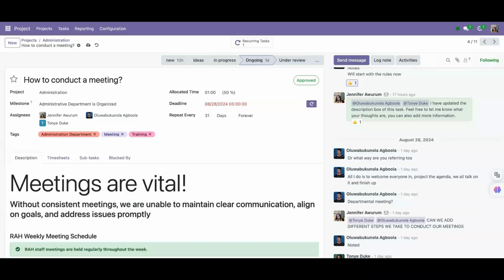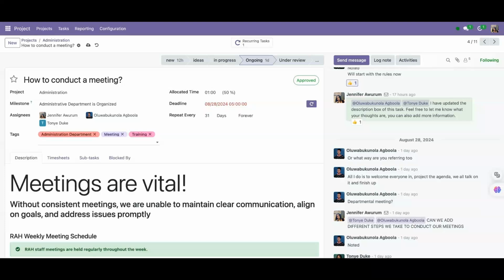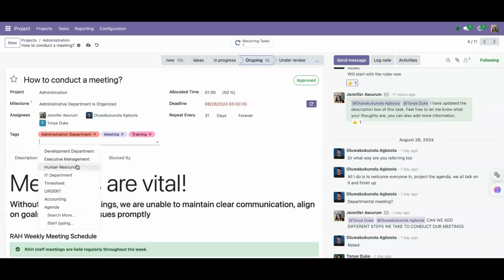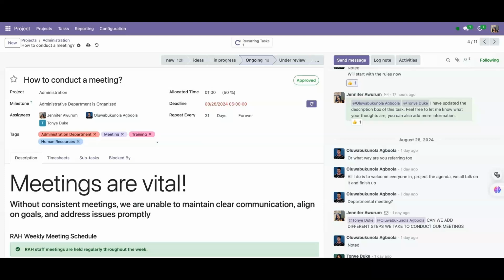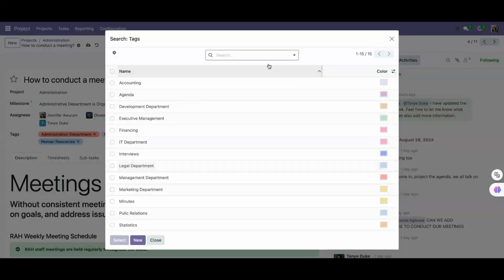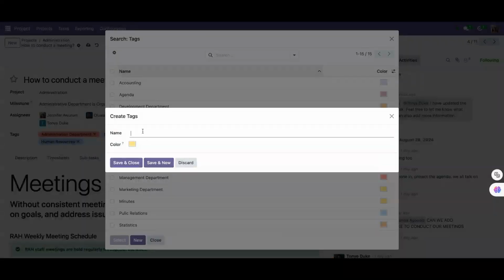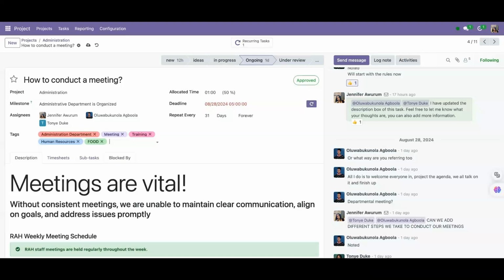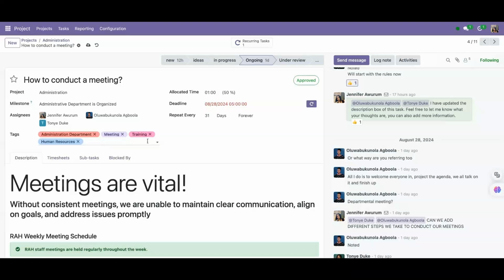Using and Creating Tags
In this video, you will learn how to use and crate tags